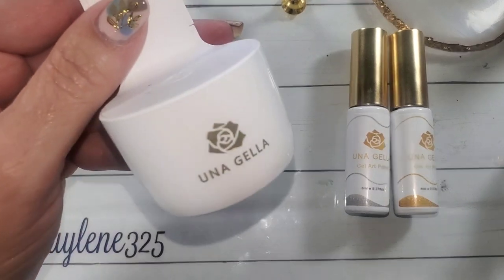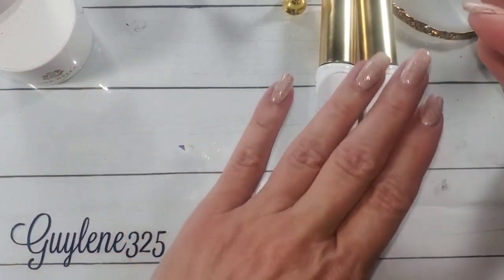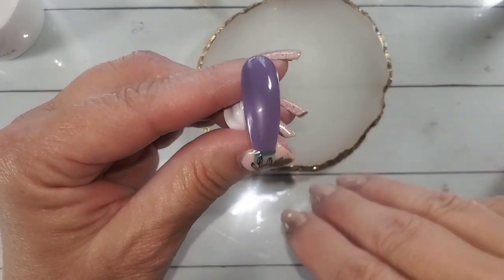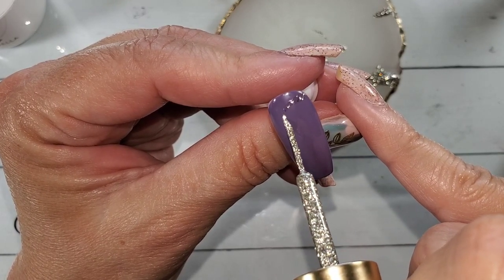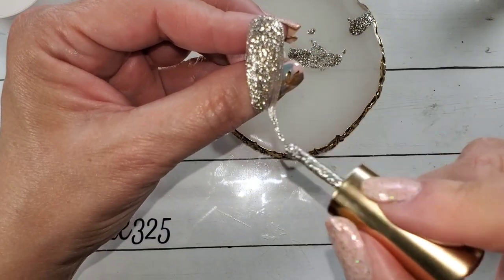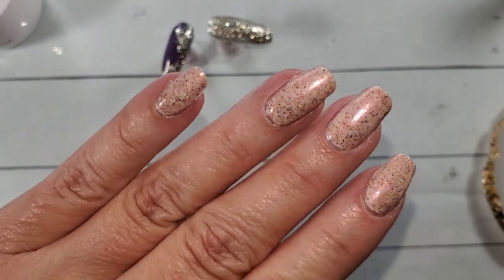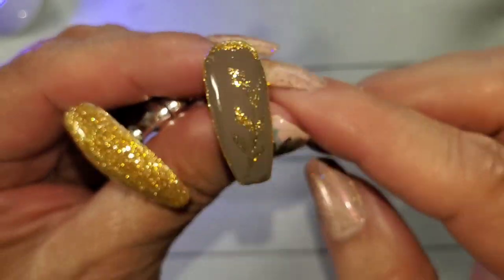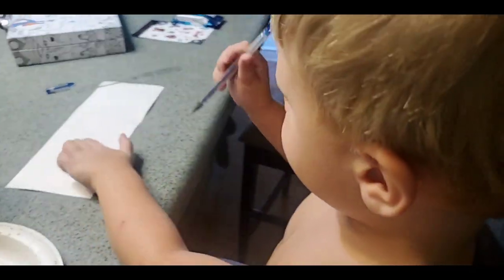September 12, 2022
Product link
gel liner

Save $3 off $25+ orders with Guylene325
Bases loaded Lacquer